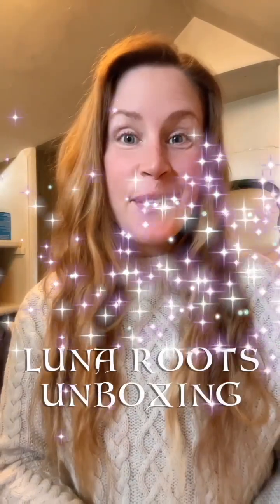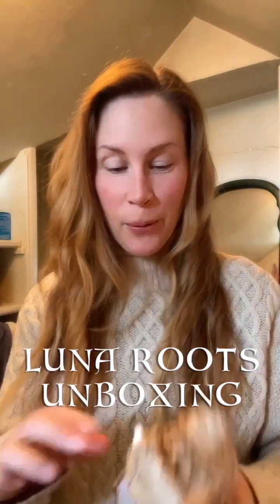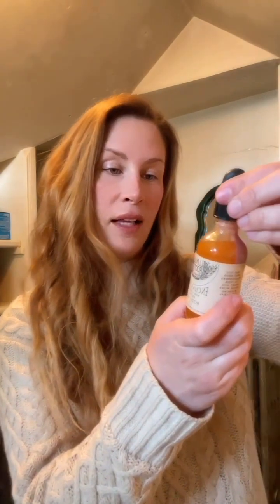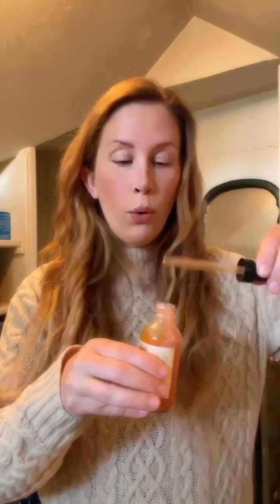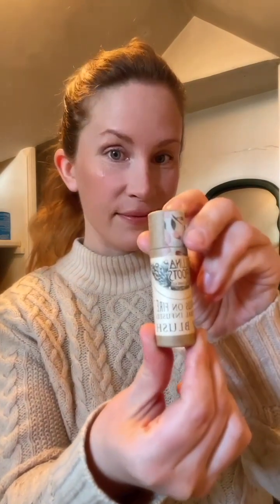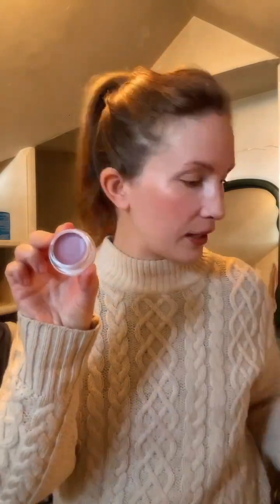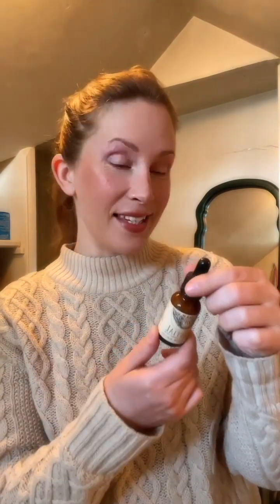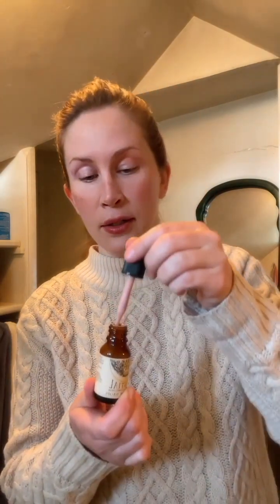Luna Roots Unboxing - La Yeni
A different kind of video today! A magical Luna Roots Unboxing! ✨🌸💫 Luna Roots is one of my most favourite companies and I am delighted to gift you with a discount for any of their products!✨🎁

My life took a 180 turn during the pandemic and I switched to all natural, organic, clean products! Our skin is our biggest organ, so if you put chemicals on your skin, your body will absorb them. So using natural, clean products is so important. When I discovered Luna Roots, I became obsessed. 🤩 If you read their labels, you can identify every ingredient, and they use herbal combinations that are so good for your complexion. In all my videos and for all my photo shoots I am using their products.

Thank you, Luna Roots, for your goodwill, amazing products and fairy magic! 🧚🏻✨